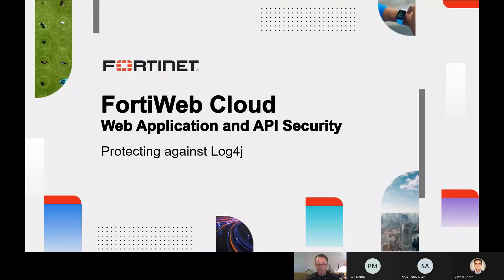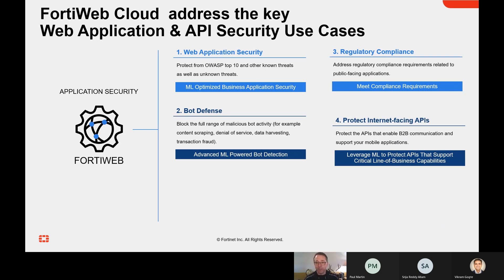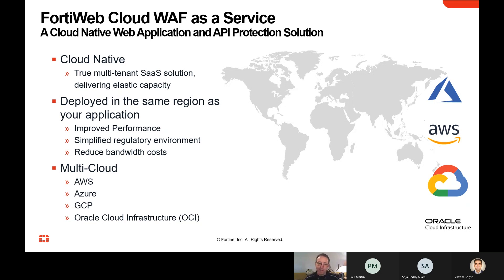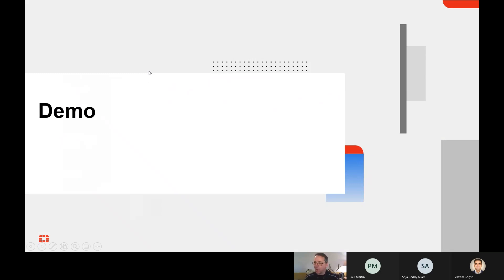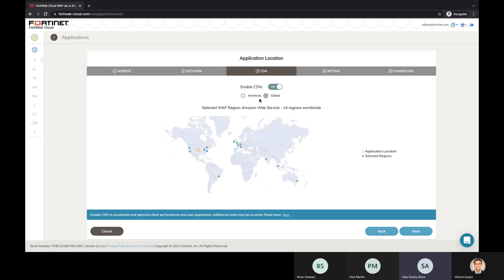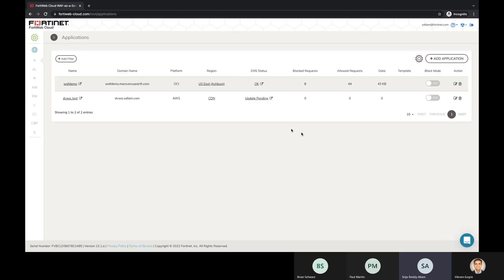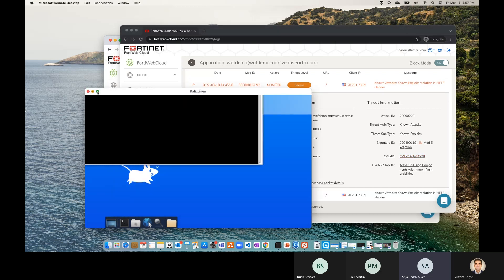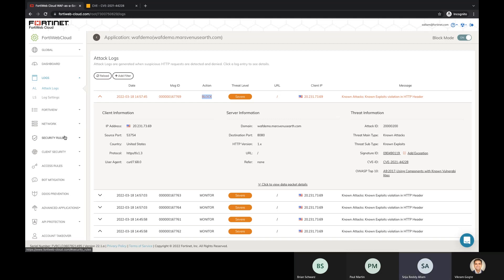Protect Against the Log4j Vulnerability | FortiWeb Cloud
Watch this video to learn how you can use Fortinet FortiWeb Cloud WAF-as-a-Service to block a Log4j attack.